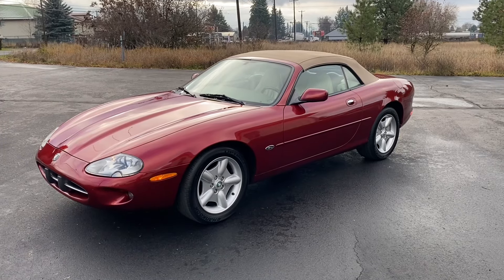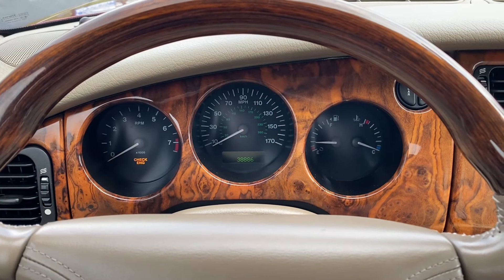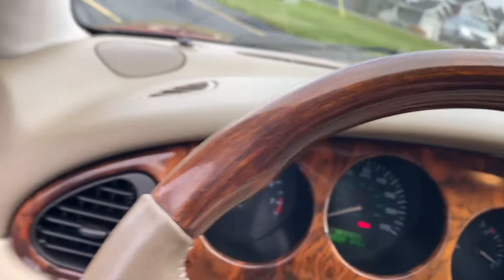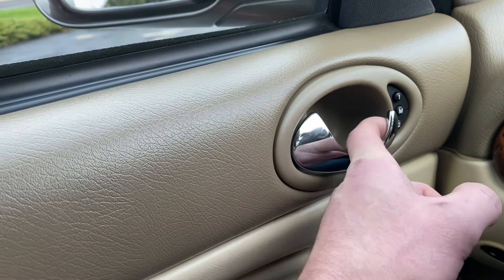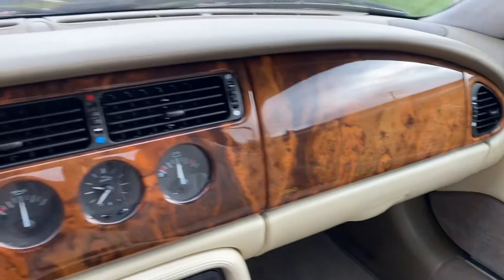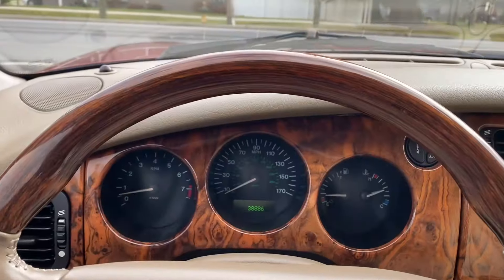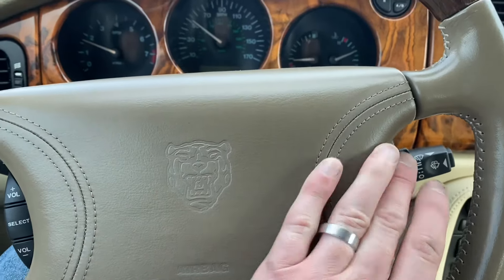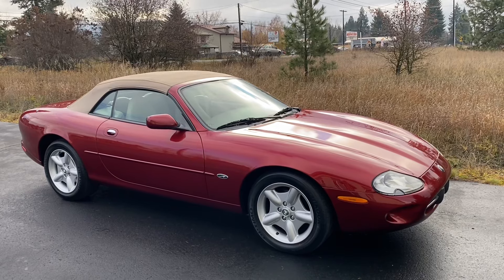39k Mile 1997 Jaguar XK8 Convertible Walk-Around and Drive for Bring a Trailer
Here is a quick video tour of the Jaguar XK8 on Bring a Trailer.